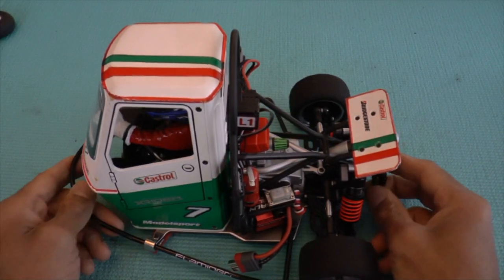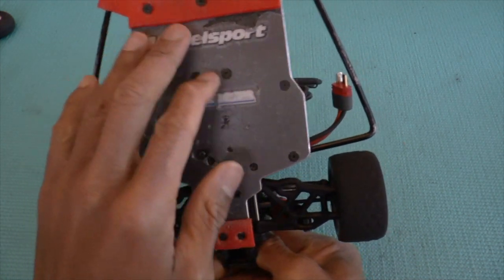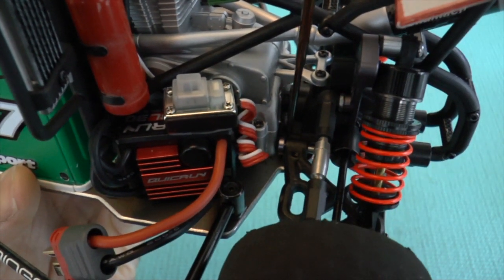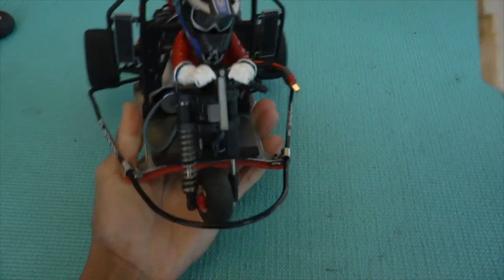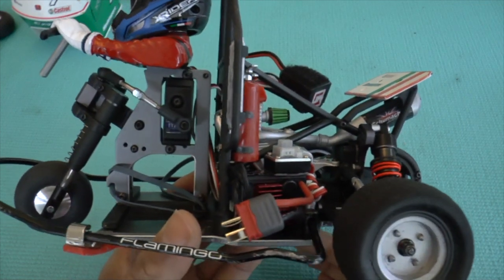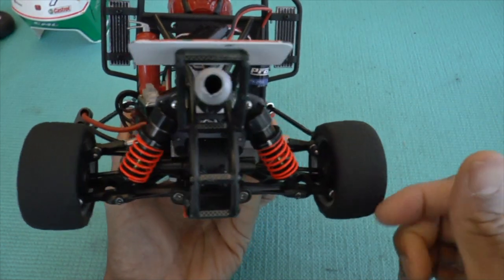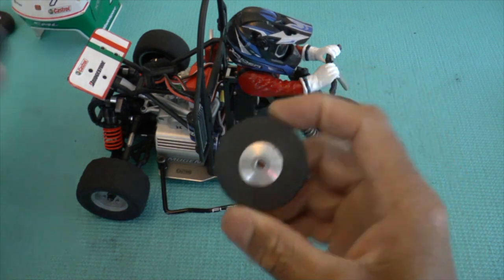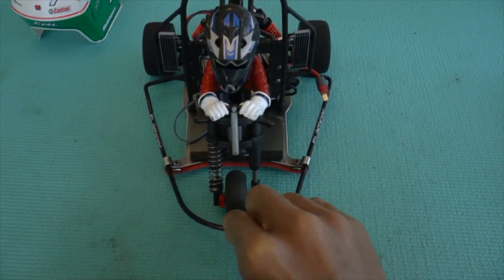X RIDER Flamingo - After Mods & Test Runs Review